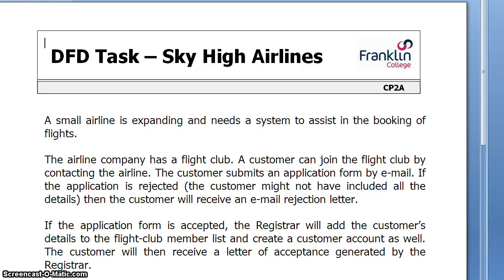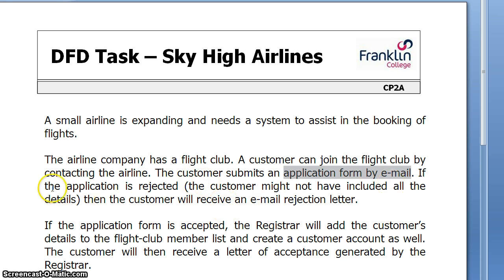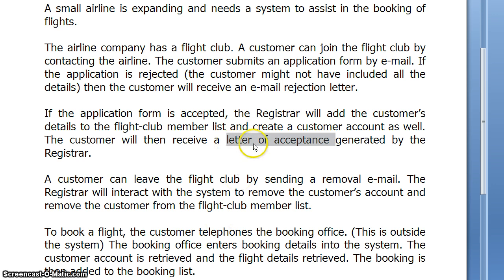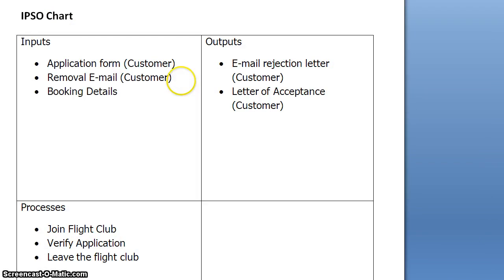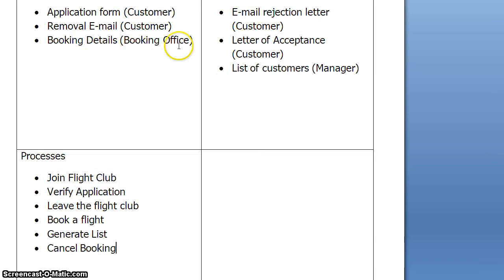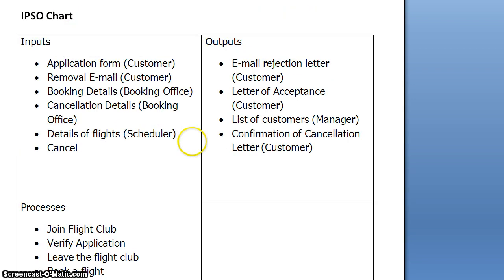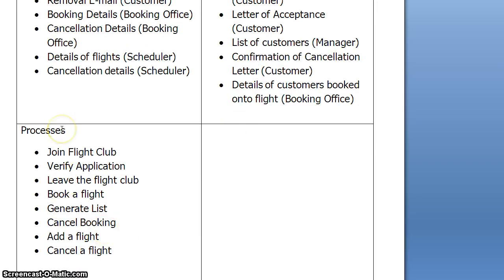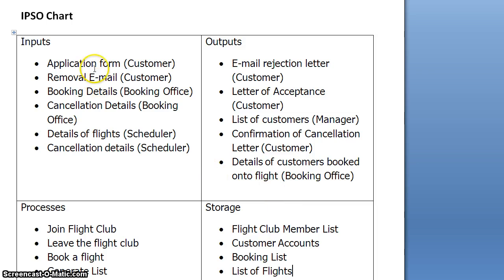A2 Computing - IPSO from Scenario (DFD)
Video showing how to identify inputs, processes, outputs and storage from a given scenario - Sky High Airliners. The video talks through creating an IPSO chart which is part of the Comp4 Analysis on AQA Computing. This would form part of the Sources & destinations of Data section.